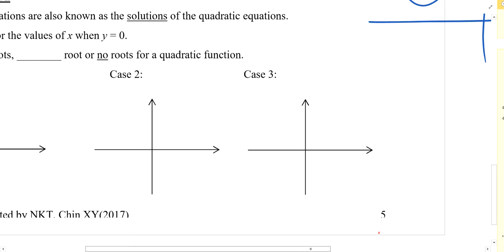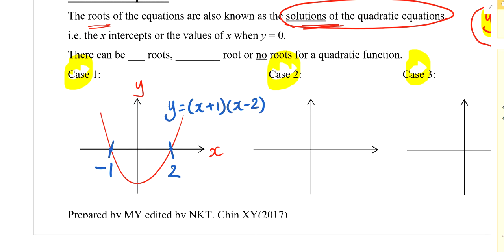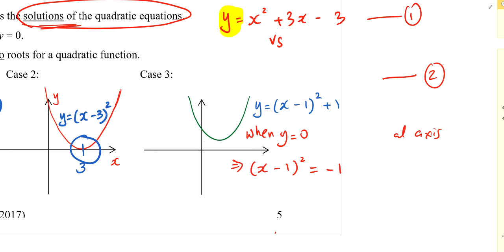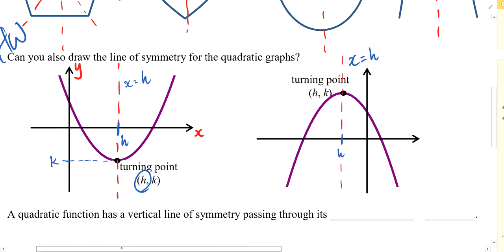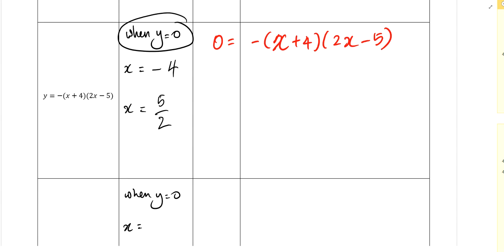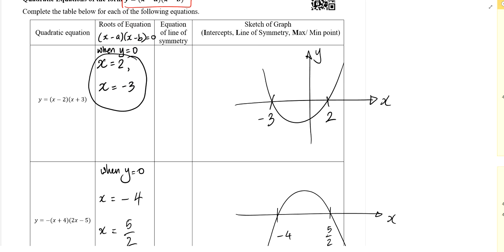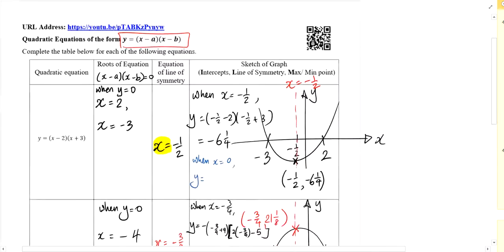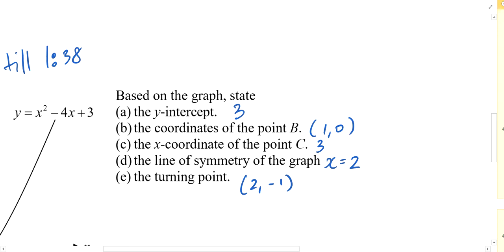Ch 4.2 Graphs of Quadratic Functions (09 Jul 19)